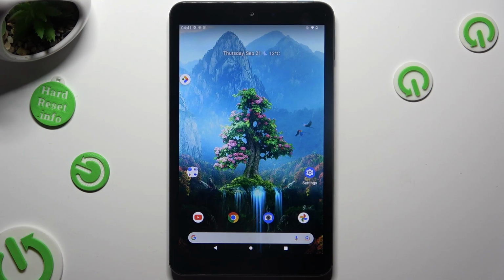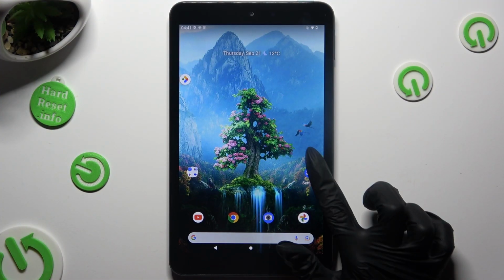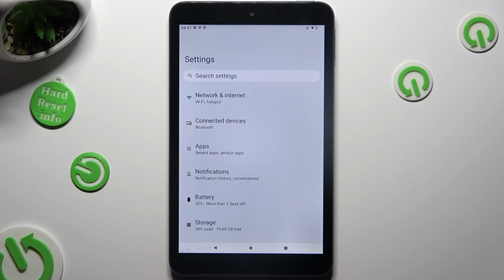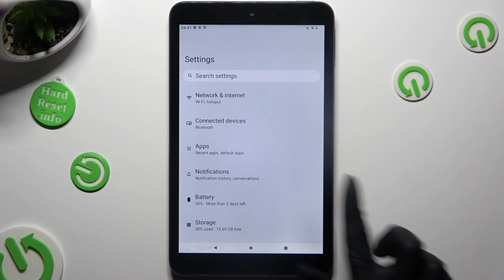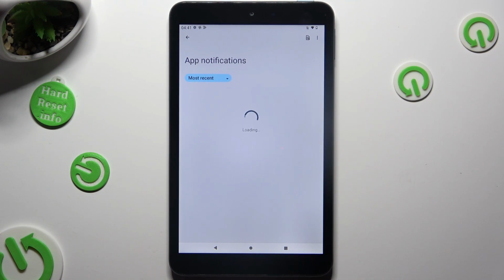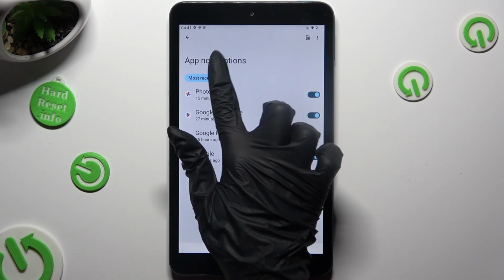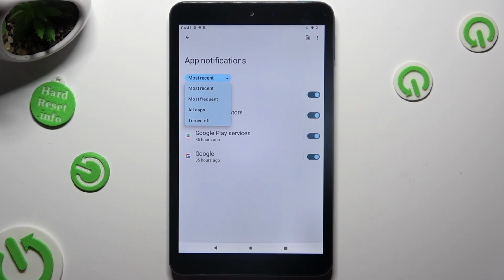How to Turn On/Off App Notifications on NOKIA T10 - Manage App Notification Settings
Read more info about NOKIA T10:
Are you curious about how to toggle app notifications on or off for your NOKIA T10? Do you need assistance in managing your notification settings on the NOKIA T10? Look no further! We've prepared an informative video guide that walks you through the process of enabling or disabling app notifications on your NOKIA T10. If you're interested in customizing app notifications for this specific Nokia model, simply follow the included instructions to smoothly control app notification preferences on your NOKIA T10. Let our video guide assist you in effortlessly managing app notification content on your device. For even more valuable tutorials on NOKIA T10, be sure to visit our HardReset.info YouTube channel.

How to turn on app notifications on NOKIA T10? How to turn off app notifications on NOKIA T10? How to manage app notification settings on NOKIA T10? How to enable app notifications on NOKIA T10? How to allow app notification content on NOKIA T10? How to activate app notifications on NOKIA T10? How to use app notification settings on NOKIA T10?